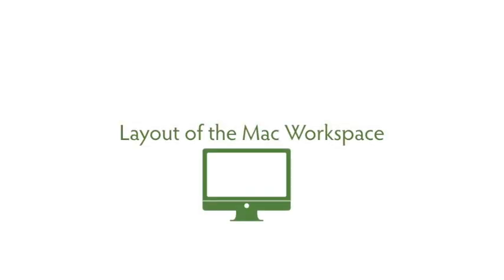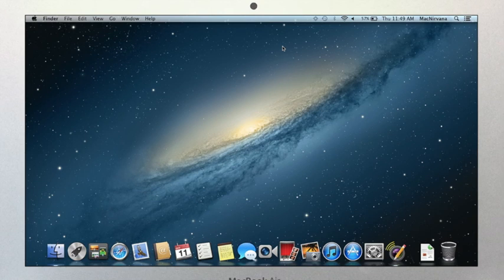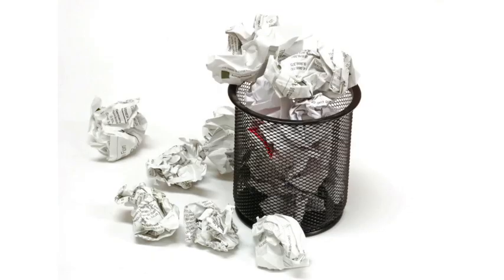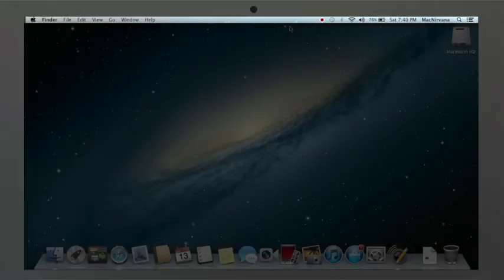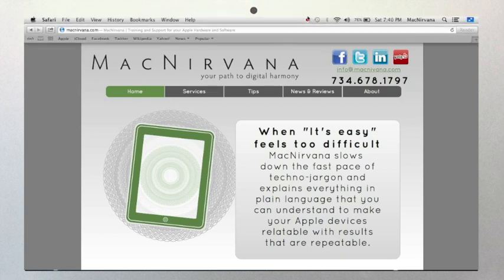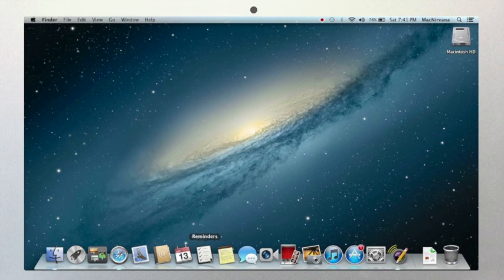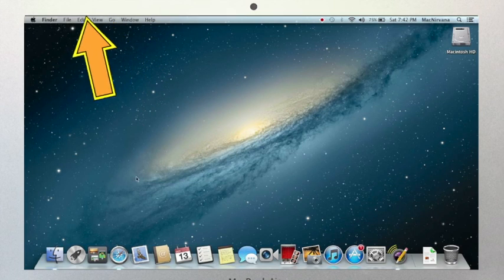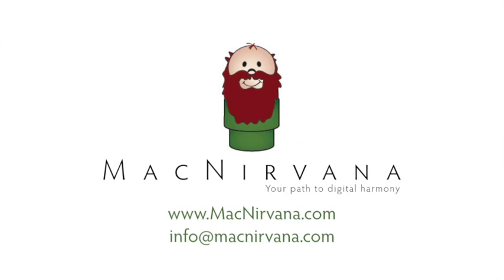Layout of the Mac Desktop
MacNirvana, LLC gives a 101 anatomy tutorial of the workspace on a Macintosh computer